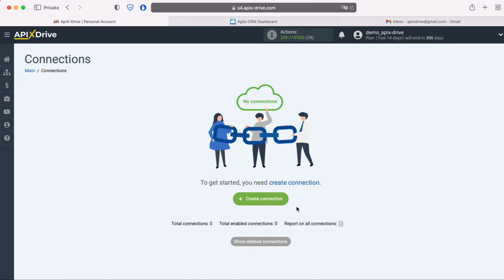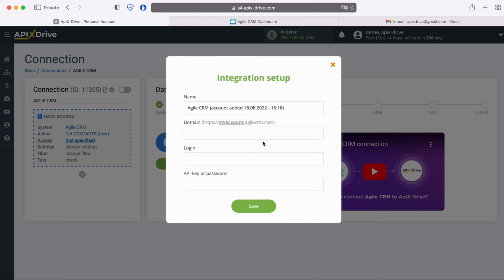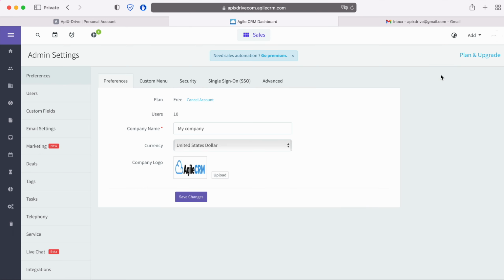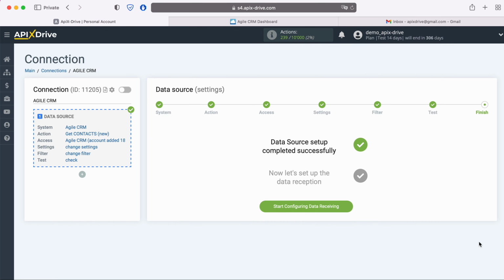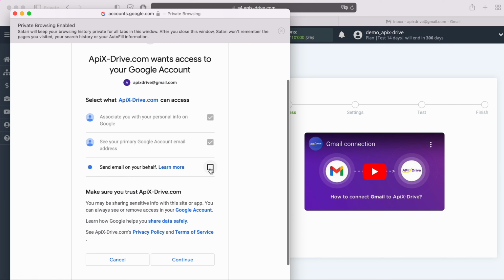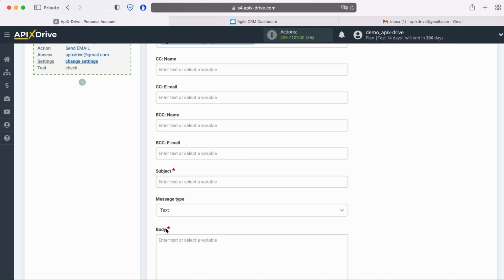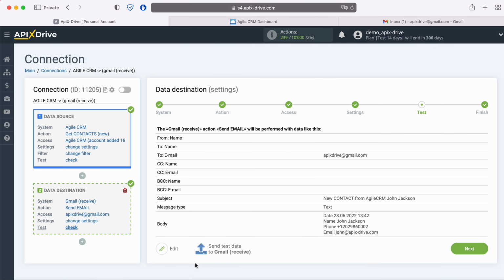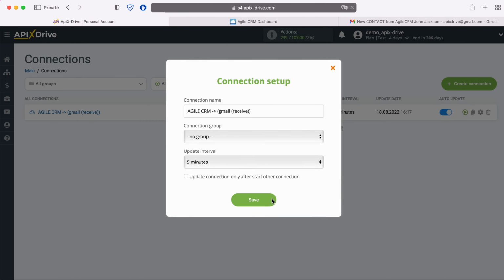Agile CRM and Gmail Integration | How to Get Contacts from Agile CRM to Gmail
How to Get Contacts from Agile CRM to Gmail? Integrate Agile CRM and Gmail whith ApiX-Drive

In this video tutorial, we will learn:
✓ How to connect Agile CRM and Gmail
✓ How to Send email from Agile CRM to Gmail

【Video Navigation】
0:00 - Introduction
0:36 - Setting up Agile CRM as a Data Source
2:31 - Setting up Gmail as a Data Receiver
5:30 - Setting up auto-update

➤  Steps to connect Agile CRM and Gmail
1. Link your Agile CRM and Gmail account with ApiX-Drive
2. Select Agile CRM as your data source App and 'Get Contacts' as your action
3. Select Gmail as your data receiver App and 'Send email' as your action
4. Map Agile CRM fields to relevant fields in Gmail
5. Turn your integration on auto update.